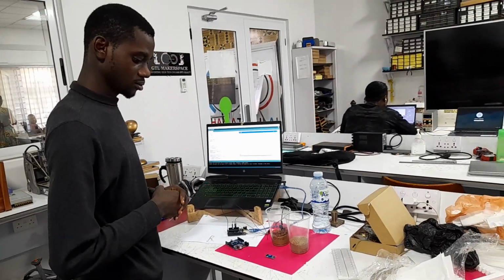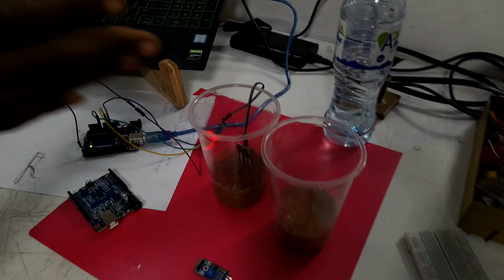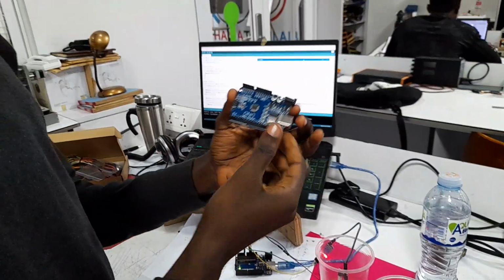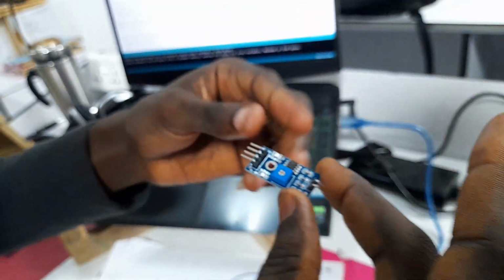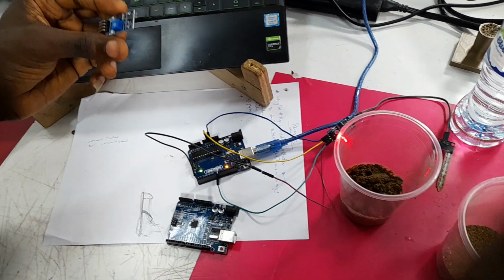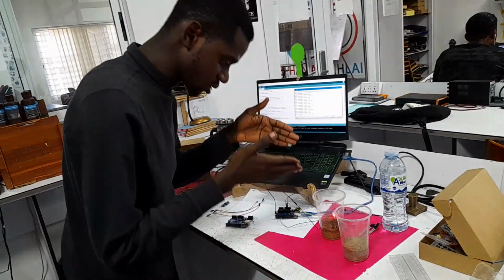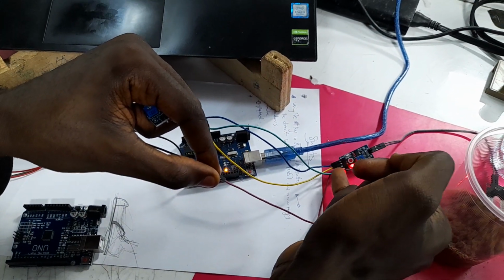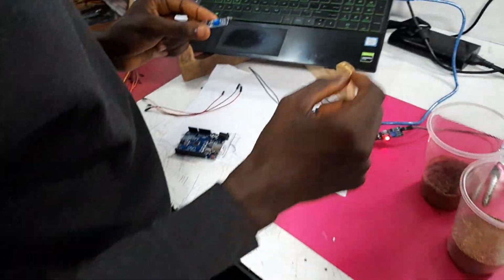1:Soil Moisture Sensor Setup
Setting up our soil moisture sensor components.